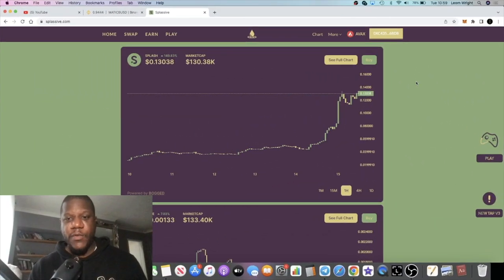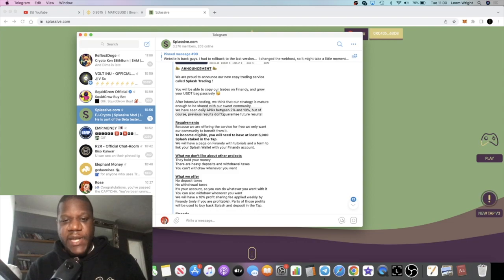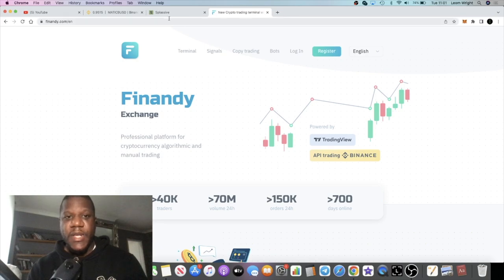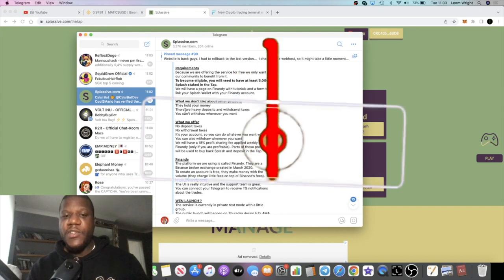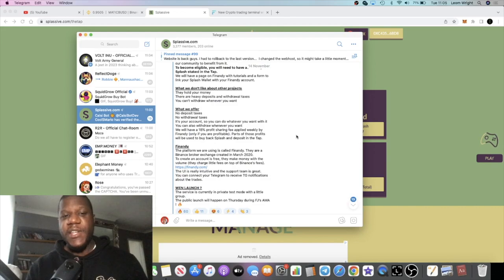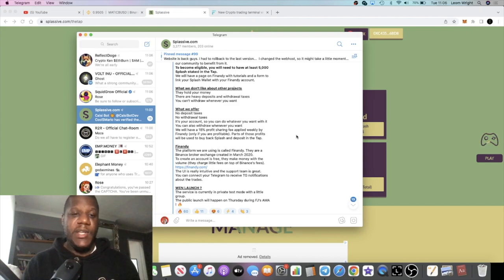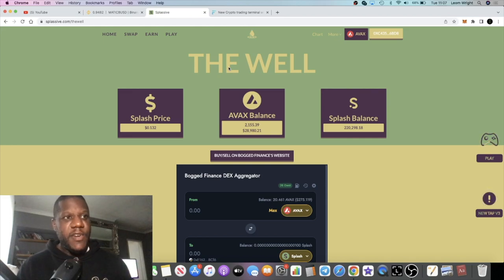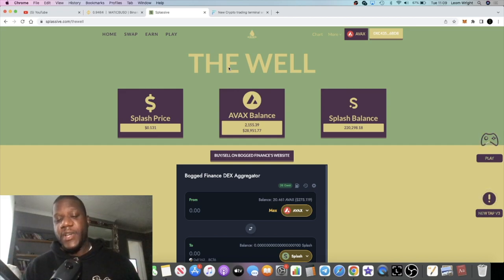SPLASSIVE MOONING WITH NEW TRADING BOT PLATFORM!